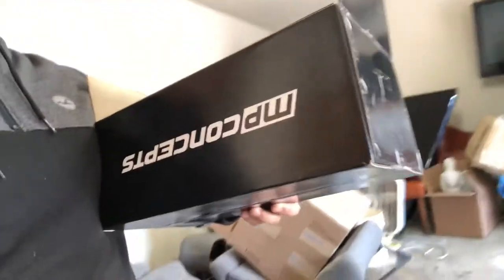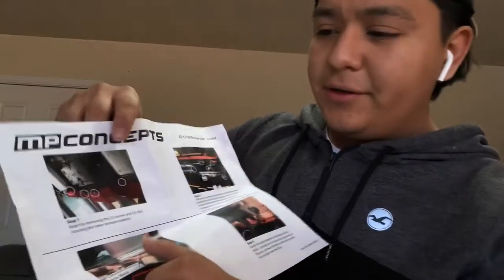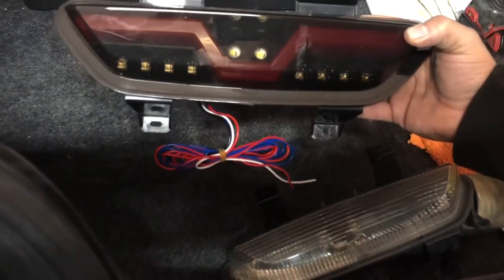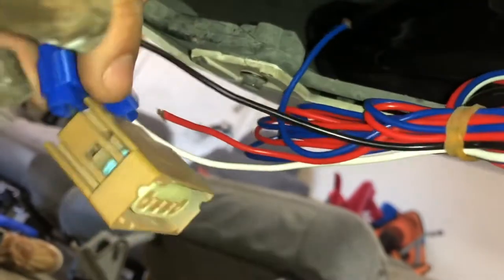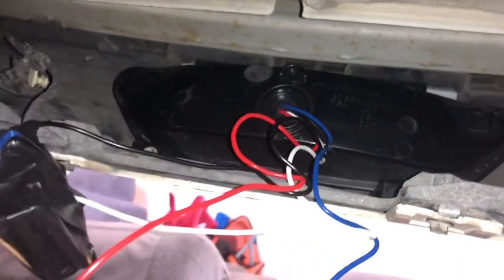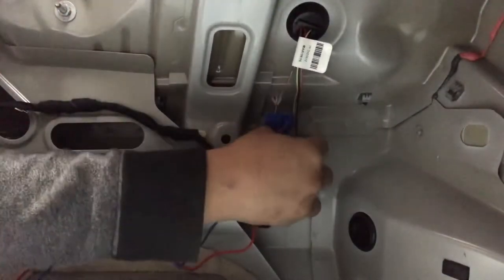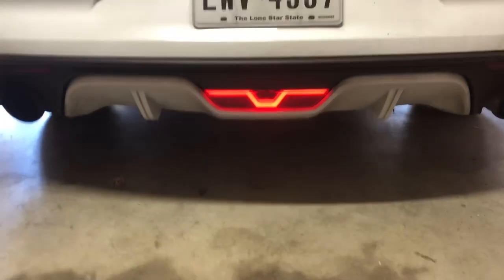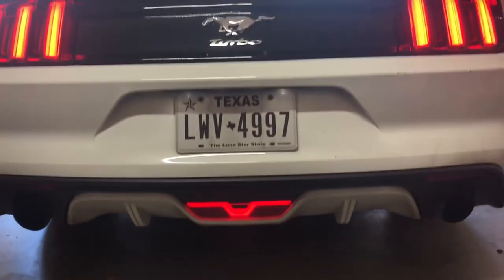HOW TO INSTALL MP CONCEPTS LED REVERSE LIGHT | MUSTANG | 2015-2017 | REVIEW + INSTALL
🛠 IN THIS VIDEO I AM GOING TO BE GIVING YOU GUYS A TUTORIAL AND SOMEWHAT OF A REVIEW ON A MEDIUMLY DIFFICULT INSTALL FOR THE NEW LED REVERSE LIGHT I JUST GOT. MAKE SURE TO SET SOME EXTRA TIME DEPENDING ON YOUR LEVEL OF  EXPERIENCE. I MADE IT SUPER SIMPLE AND EASY TO FOLLOW ALONG, I HOPE THIS HELPS YOU GUYS OUT.

ESTIMATED TIME: 45m-2hrs

HELP GET THIS VIDEO TO 9K LIKES!!! 🤝🙏